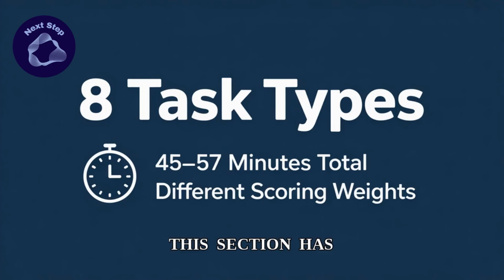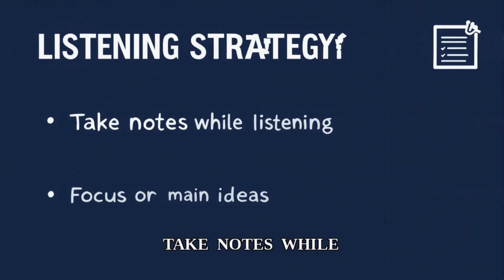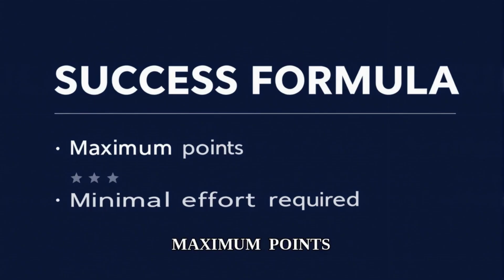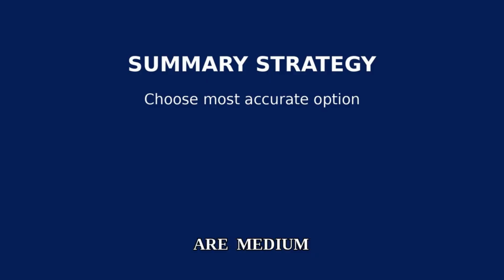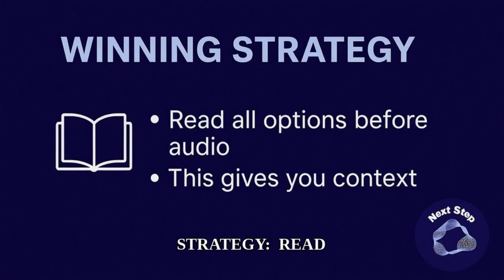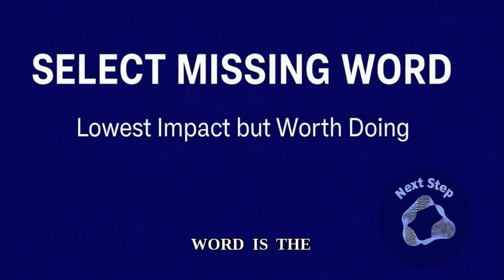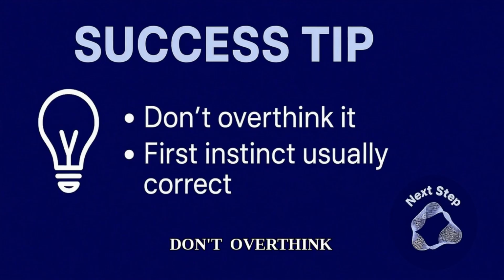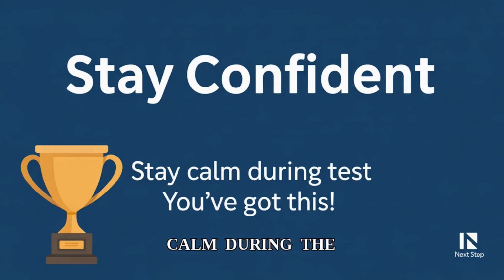🎯 Master PTE Listening Module - Complete Strategy Guide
Master PTE Listening Module - Complete Strategy Guide (Videos 1-5)

Ready to boost your PTE Academic Listening score? This comprehensive guide covers the 5 most important listening strategies that will transform your test performance!

📚 What You'll Learn:
✅ Complete PTE Listening overview and timing strategies
✅ Summarize Spoken Text - The HIGHEST impact task for maximum points
✅ Write from Dictation - Easiest high-impact strategy for quick wins
✅ Fill in the Blanks - Master grammar and context clues
✅ Highlight Tasks - Tackle both Correct Summary and Incorrect Words

⏰ Video Timestamps:
0:00 - Introduction & PTE Listening Overview
0:26 - Summarize Spoken Text Strategy (High Impact)
0:50 - Write from Dictation Strategy (High Impact)
1:14 - Fill in the Blanks Strategy (Medium Impact)
1:36 - Highlight Tasks Strategy (Medium Impact)

🚀 Why This Works:
These aren't just tips - they're proven strategies that focus on the tasks with the biggest score impact. Perfect for students aiming for 65+ or 79+ scores!

💡 Key Takeaways:
• Focus on high-impact tasks first for maximum score boost
• Use specific techniques for each question type
• Practice grammar patterns and word forms
• Stay focused throughout entire audio clips

• LIKE if this video helped you understand PTE Listening better
• COMMENT with your biggest PTE Listening challenge below!

🎓 About Next Step:
We specialize in PTE Academic test preparation, helping thousands of students achieve their target scores through proven strategies and expert guidance.